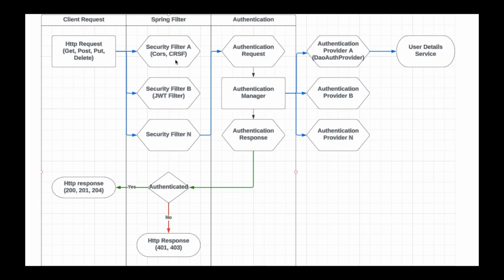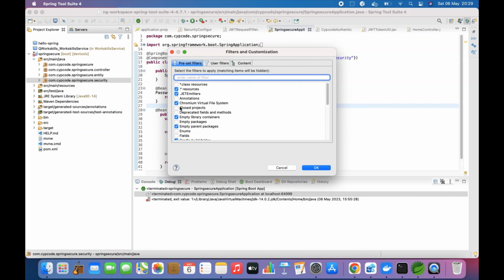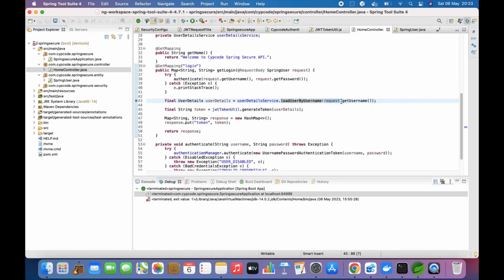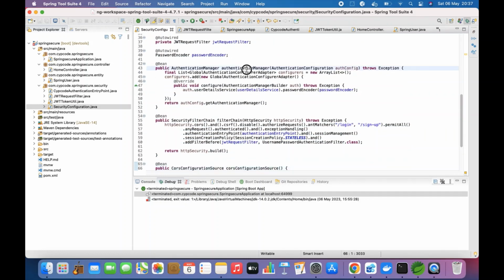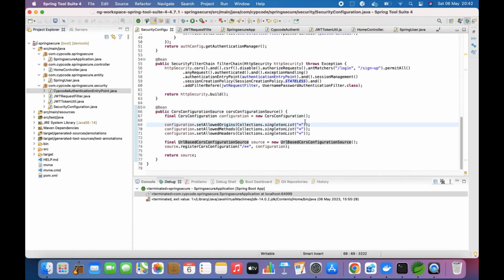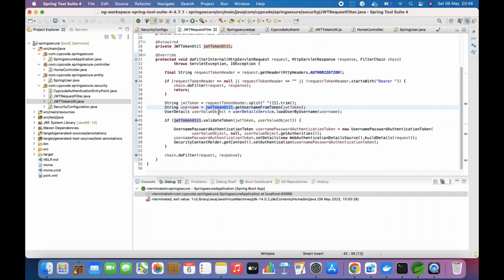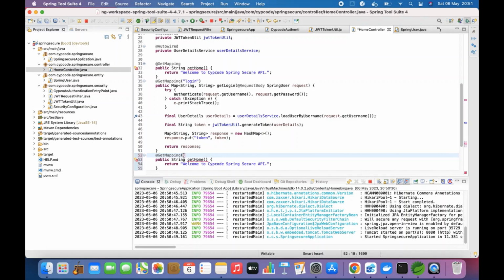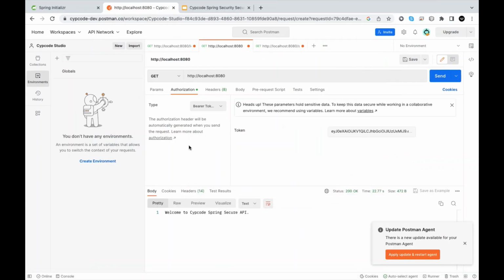Spring Security with Jwt Token | SecurityFilterChain | Spring API Authentication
Spring Security with Jwt Token | with SecurityFilterChain and without WebSecurityConfigurerAdapter.

Discover the power of Spring Security in this comprehensive tutorial on Jwt token-based authentication for Spring API applications. Join us as we explore the intricacies of integrating Jwt tokens and the SecurityFilterChain in Spring Security. Learn how to implement robust API authentication and authorization mechanisms to secure your Spring applications effectively. Gain valuable insights into best practices for handling Jwt tokens, configuring security filters, and protecting your API endpoints. Whether you're a beginner or an experienced developer, this video will equip you with the knowledge and tools you need to enhance the security of your Spring applications. Watch now and level up your API authentication skills with Spring Security!